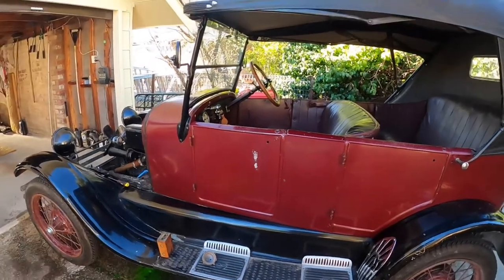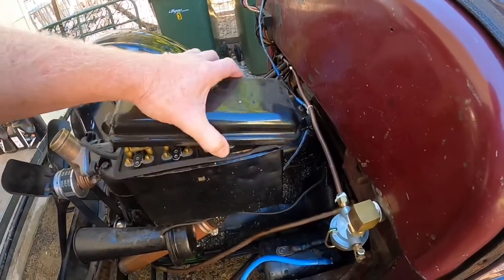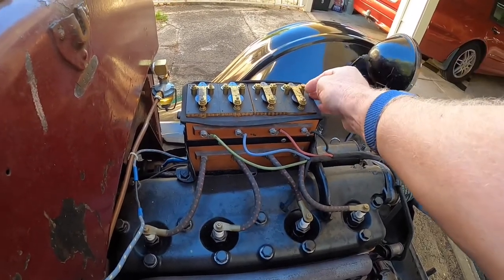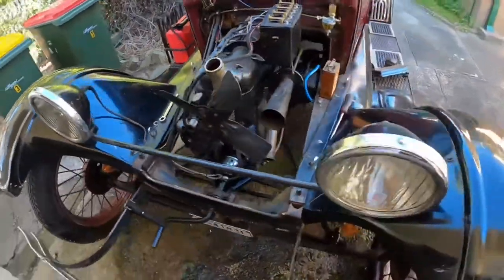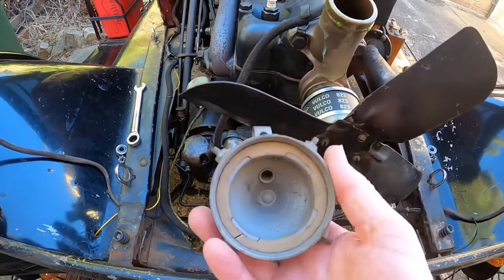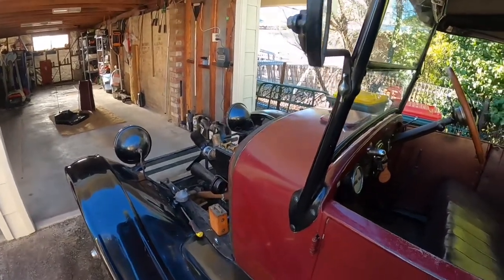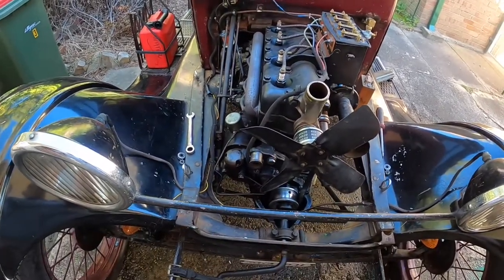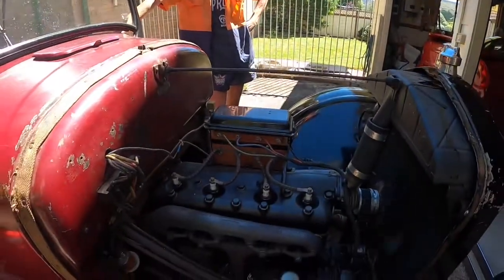iTimer instillation.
A short video on converting my 1927 Model T from a standard timer to an iTimer. Whilst the timer is mounted upside down on RHD cars, the wires are connected in the same order and position as on the LHD, right way up, version. I did forget to include the use of the ECCT to set my coils but will do a seperate video just on that subject. ,